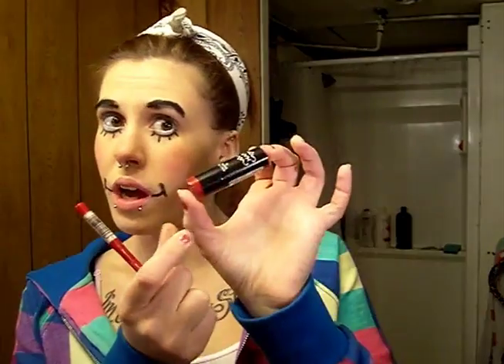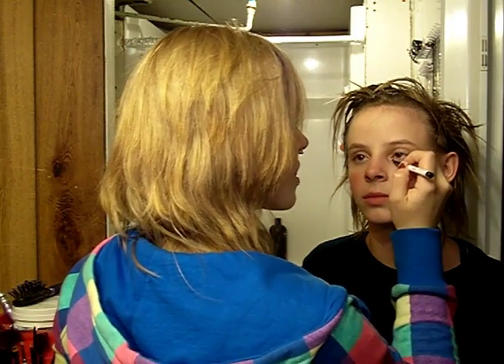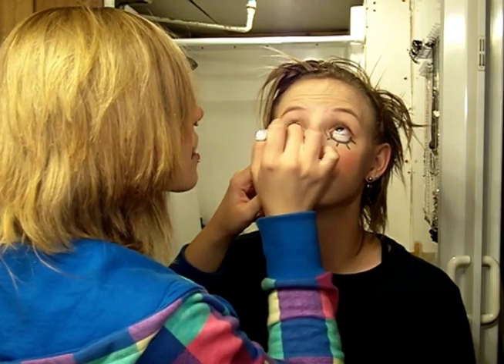Halloween Tutorial: Raggedy Ann & Andy Cartoon Doll Look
That hilarious squeaking sound throughout is Megatron's toy, haha.

Products used:
MAC Pro Longwear Foundation in NC20
Wet N Wild Blush in Mellow Wine (yes I said bronzer in the video, haha)
Almay eyeliner in black
NYX Jumbo Eyepencil in Milk
NYX Jumbo Eyepencil in Black Bean
Rimmel Exaggerate Lipliner in Red Diva
NYX lipstick in Electra
Revlon lipstick in Just Enough Buff

on Kaylee, all products were the same except for the foundation.  For her we used the Revlon Photo Ready in Vanilla, which was too light on her, haha.  I should have tried it in Nude.

FTC:  All items discussed in this video were purchased with my own money.  I was not compensated for this video.